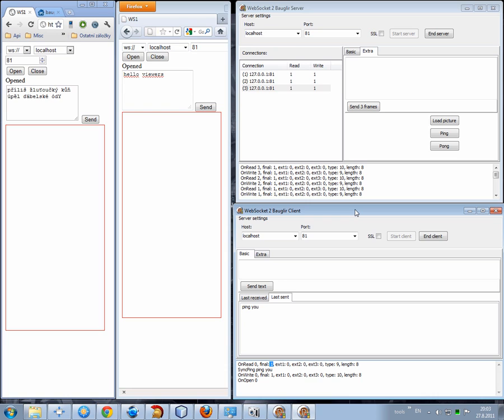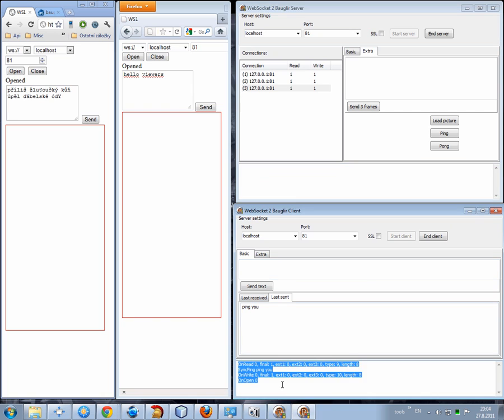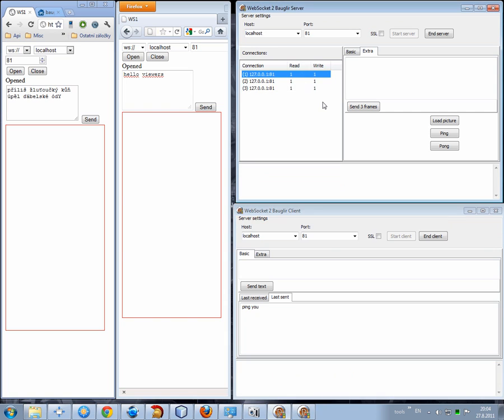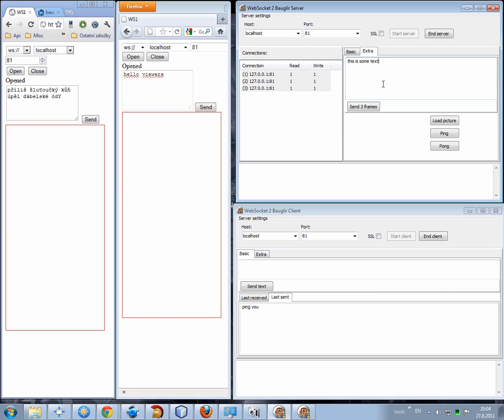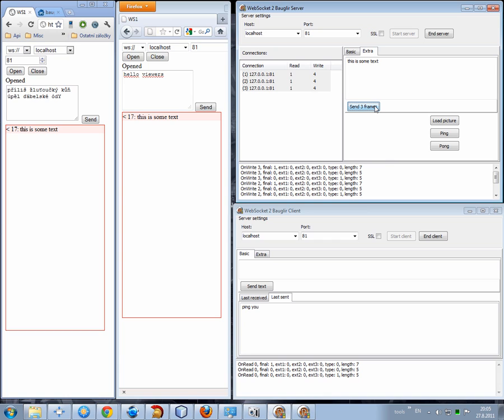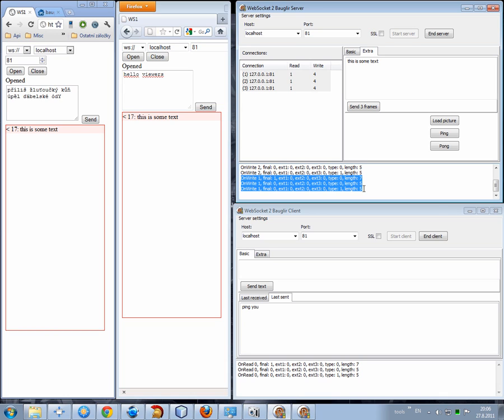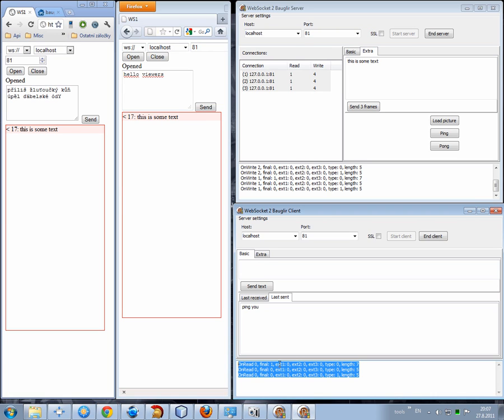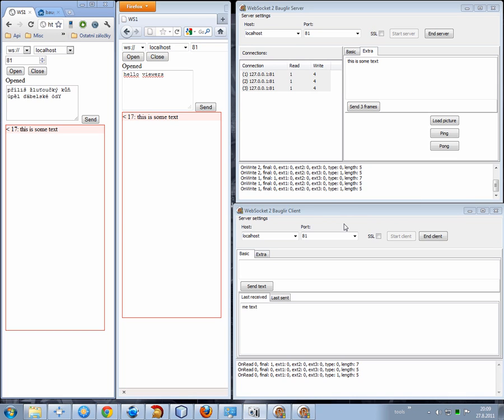Bauglir WebSocket 2 - demo (3/4).avi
Demo of Bauglir WebSocket 2 using HyBi 10 version of protocol